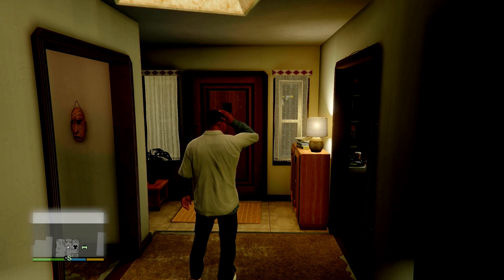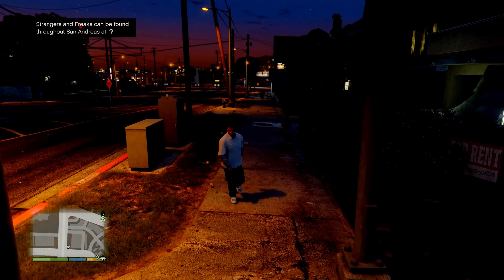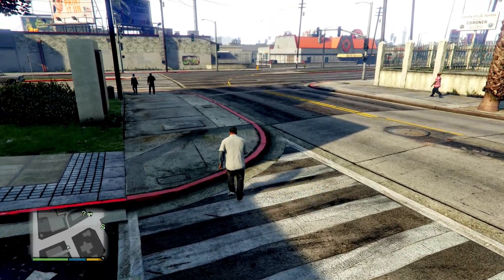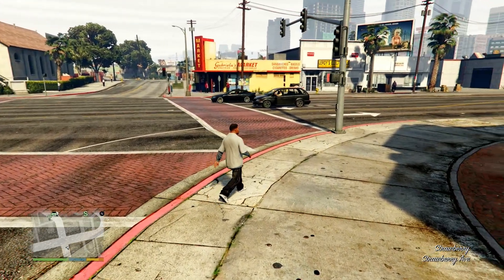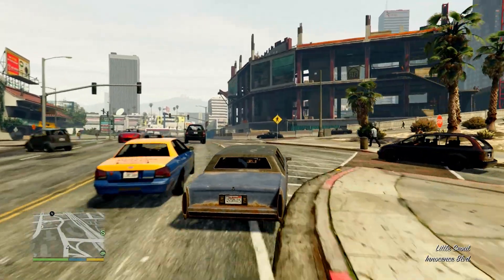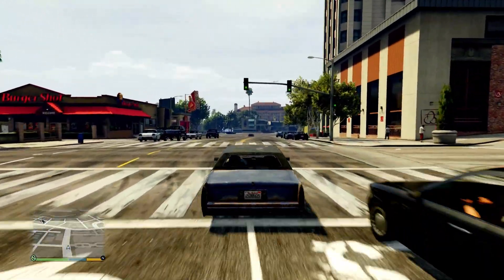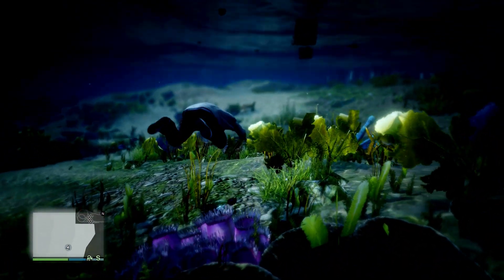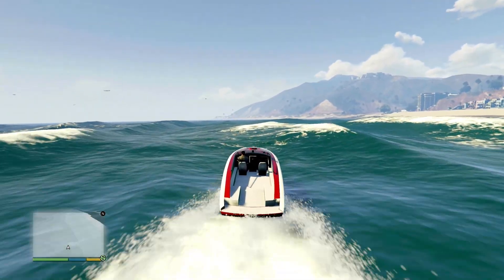GTA 5 Xbox Series S Next Gen Visual Analysis